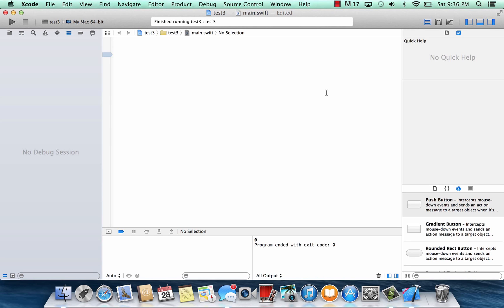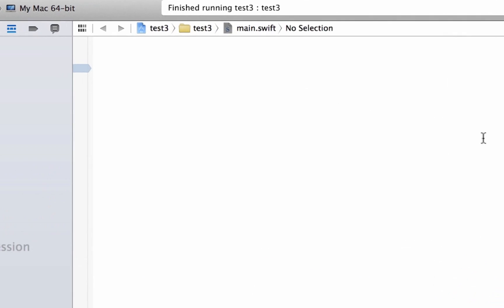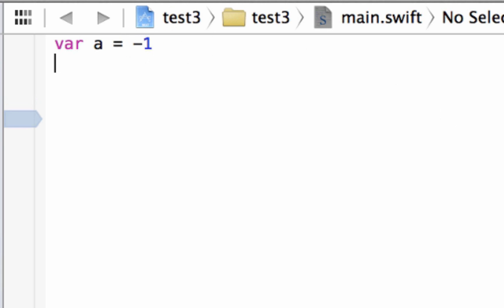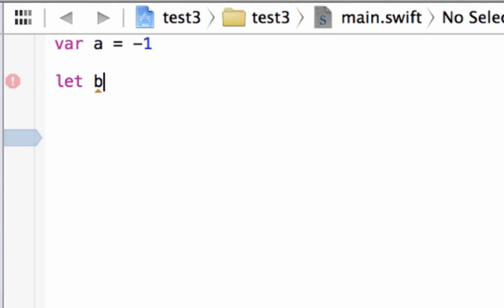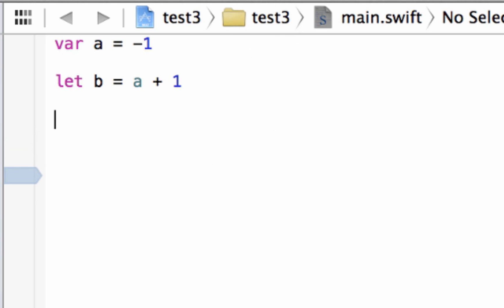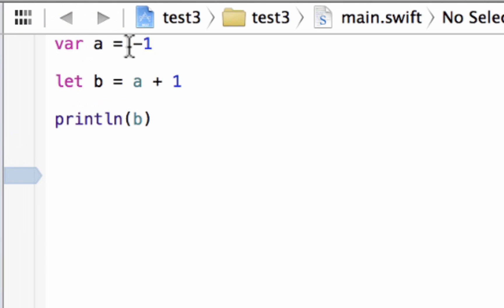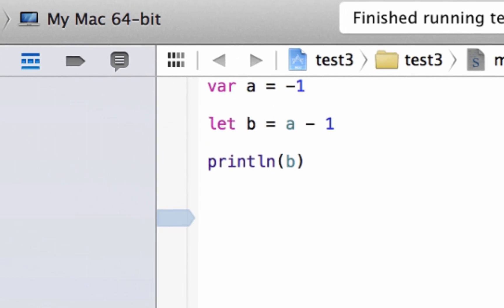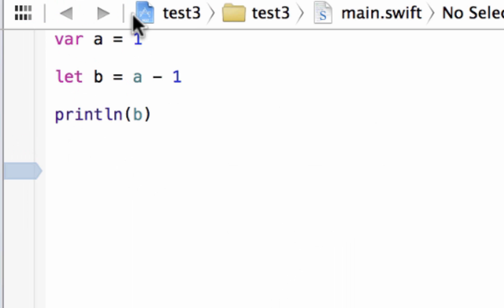Swift Programming Tutorial - 14 - Unary Minus Operator